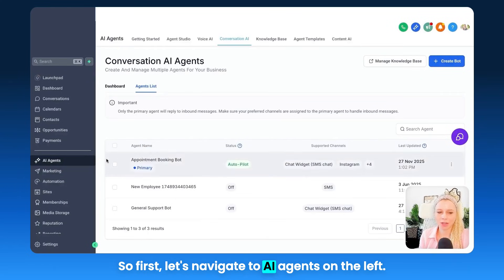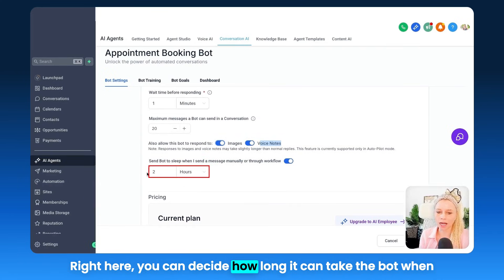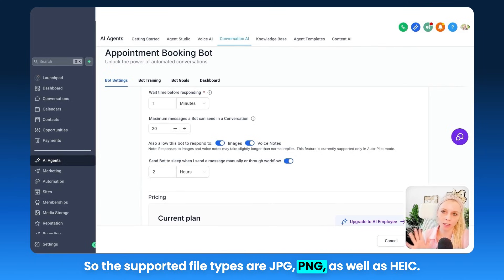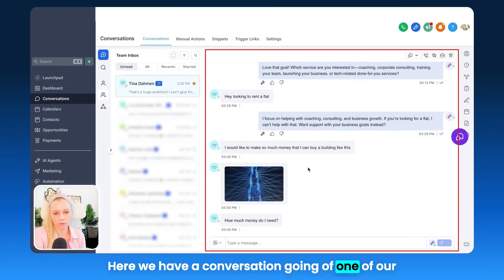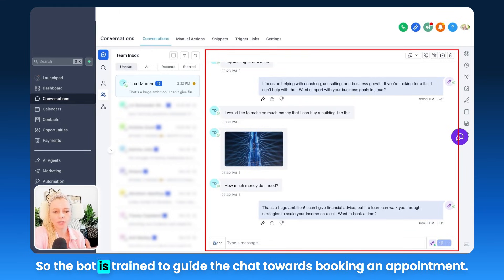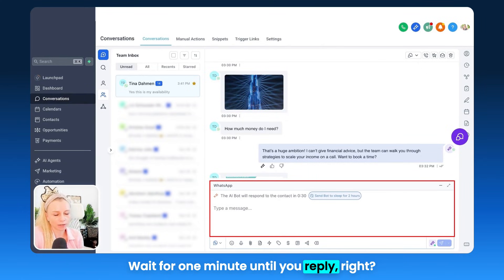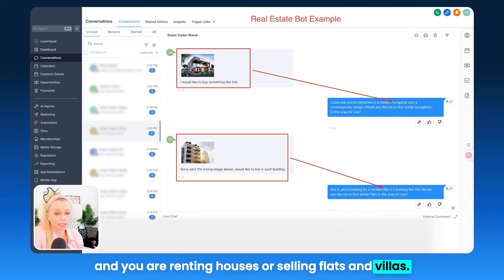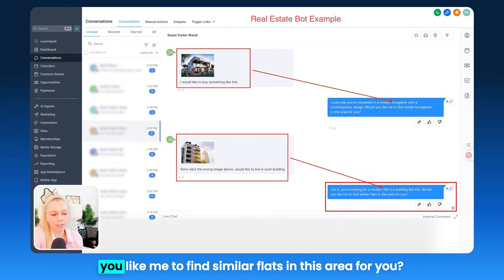How To Activate Image Analysis in HighLevel AI Bots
Learn how to activate image reading capabilities in your conversational AI bot, allowing it to analyze images like screenshots and photos for more efficient problem-solving. Follow our step-by-step guide to enhance your customer support interactions, supported across various platforms such as WhatsApp, Facebook, and more. Ensure optimal bot performance by adjusting settings and file types for better responses.

00:00 Introduction to Image Reading in AI Bots
00:32 Navigating to AI Agents Settings
00:44 Configuring Image and Voice Note Responses
00:56 Setting Bot Response Times
01:22 Supported File Types and Channels
01:45 Example Conversation Walkthrough
03:00 Real Estate Agent Use Case
03:47 Conclusion and Additional Resources